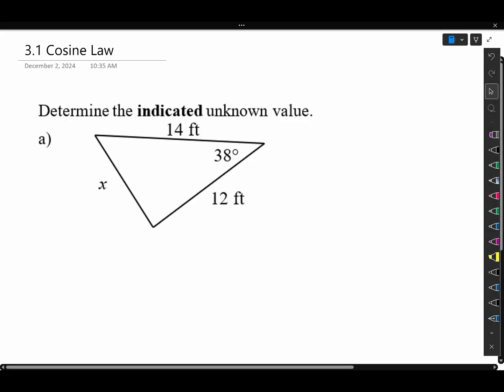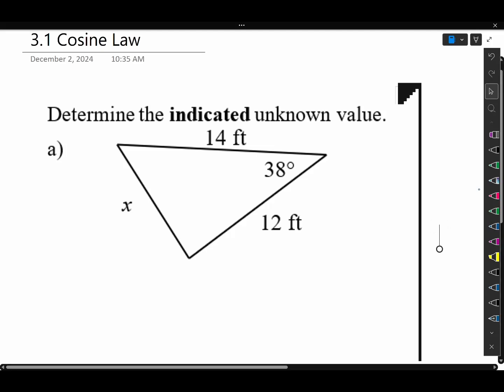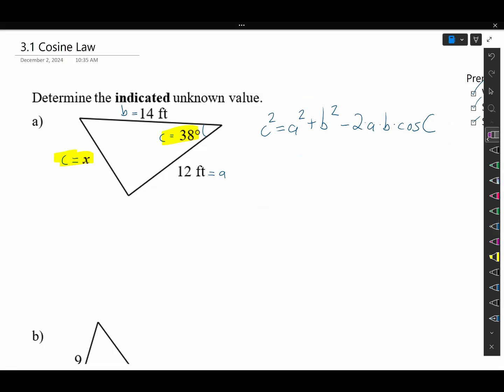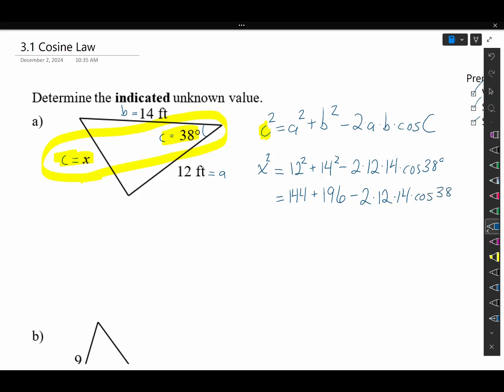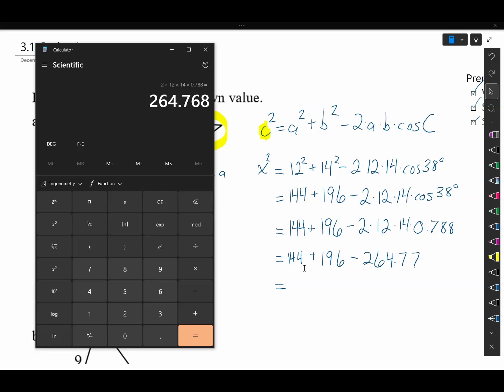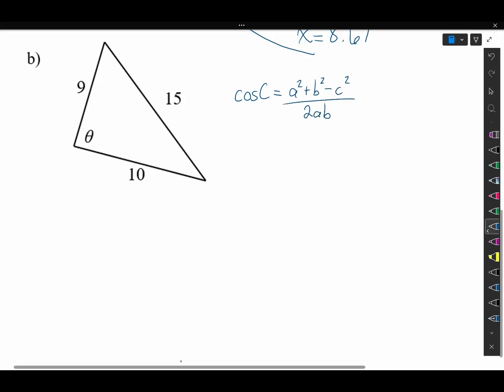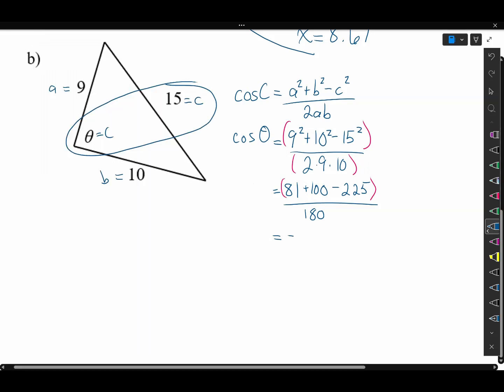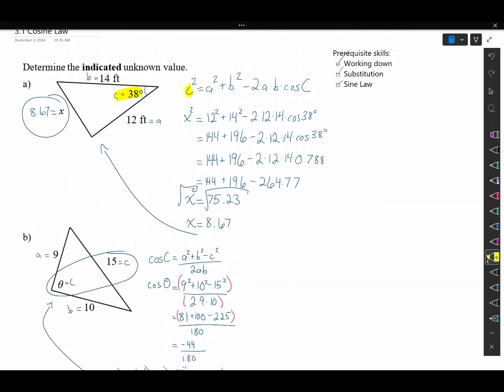3.1 Cosine Law (MBF3C)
We continue our skills with trigonometry here - this time working with cosine law, which comes in to play when the triangle is not a right triangle and we do not have two opposite pairs for our sine law.
00:00 Intro & prerequisite skills
0:40 Which strategies have already we learned and why won't they work?
2:00 Cosine Law for an Unknown Side Length
5:56 Cosine Law for an Unknown Angle